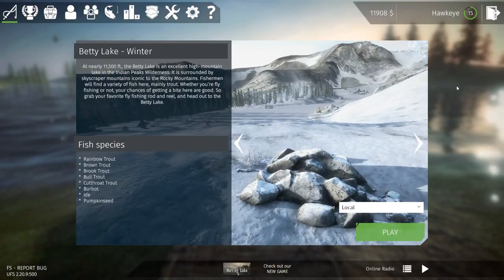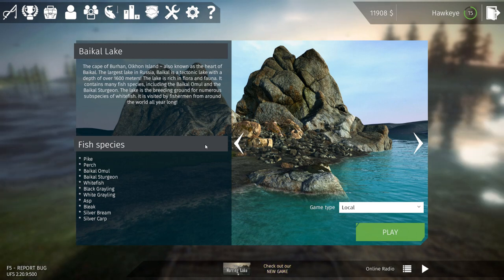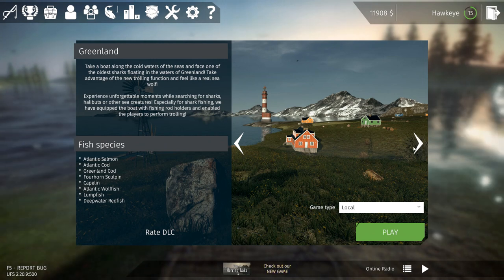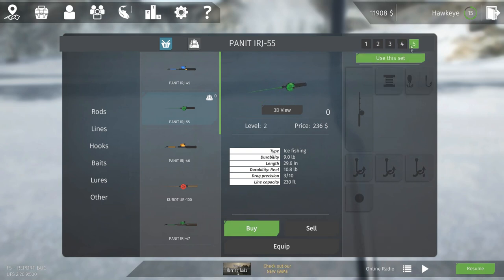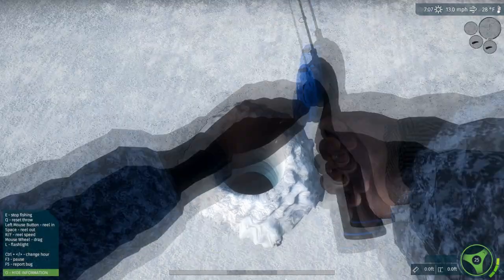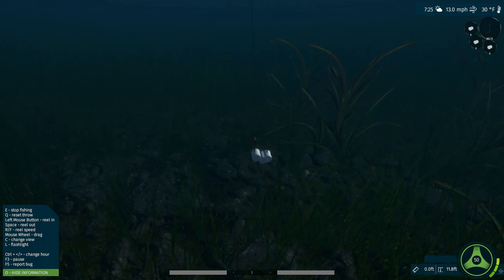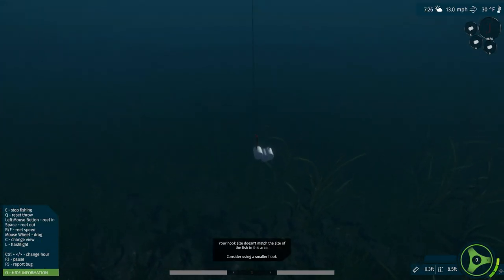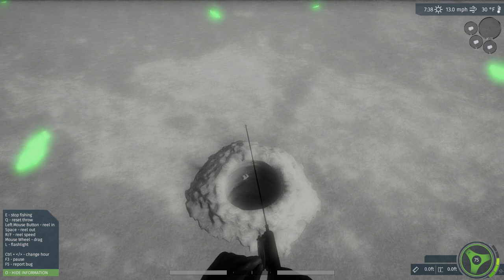Ultimate Fishing Simulator S2 #11 - New Fish Species - Ice Fishing for Burbot, Ide, & Pumpkinseed!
Ultimate Fishing Simulator Season 2 #11 - New Fish Species - Betty Lake Ice Fishing for Burbot, Ide, & Pumpkinseed!

*** NEW FISH SPECIES DLC!
A small add-on for Ultimate Fishing Simulator, introduces as many as 16 new species of fish - from small freshwater fish to the long-awaited tuna!

Fish species available in the DLC:
Asp,
Black grayling,
Common bleak,
Burbot,
Flathead catfish,
Giant trevally,
Ide,
Pumpkinseed,
Roach,
Sailfish,
Gilthead seabream,
Silver bream,
Silver carp,
White crappie,
Grayling,
Yellowfin tuna

In this episode, I am heading to Betty Lake to do some long overdue Ice Fishing so that I can focus primarily on the new species that have been added to this waterway; Burbot, Ide, and the little Pumpkinseed!

FOR MORE INFORMATION ON THESE GAMES, CHECK OUT THE FOLLOWING LINKS:
7 Days to Die